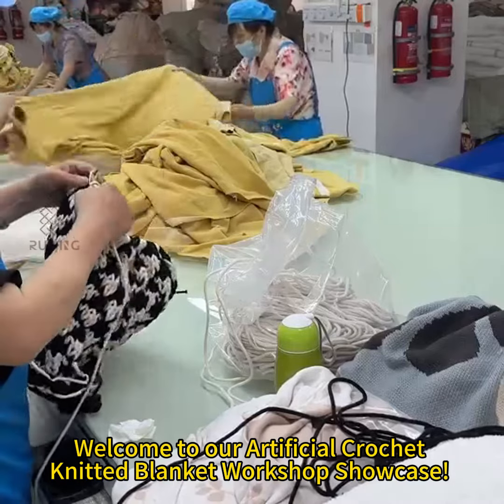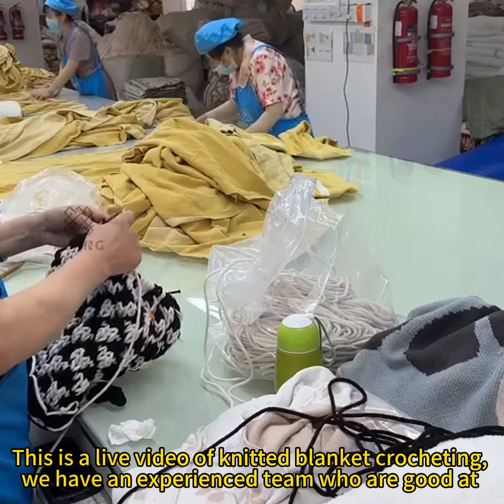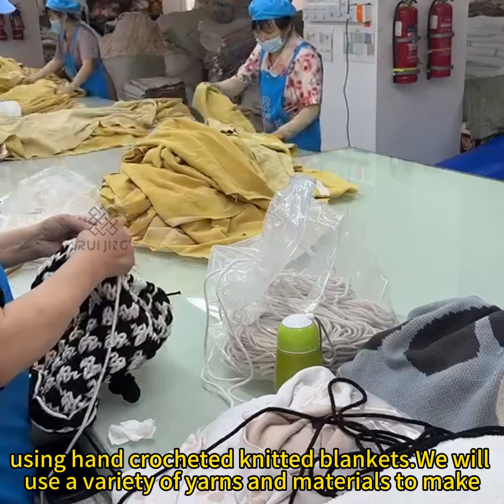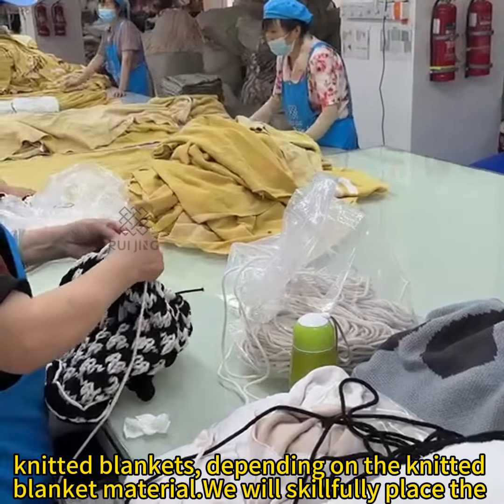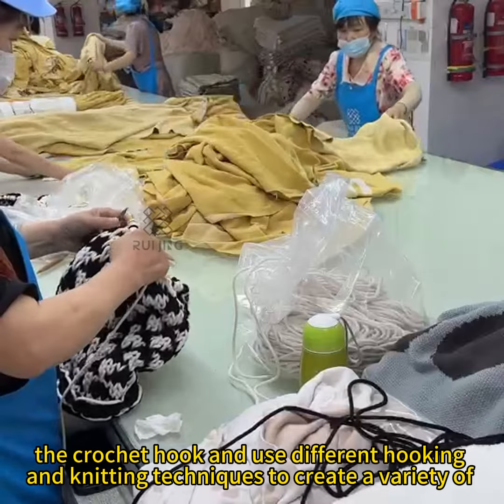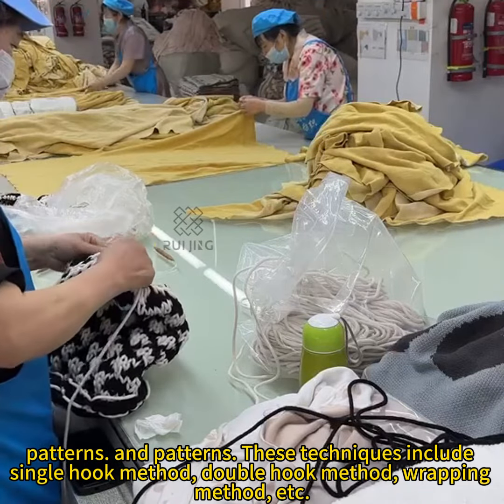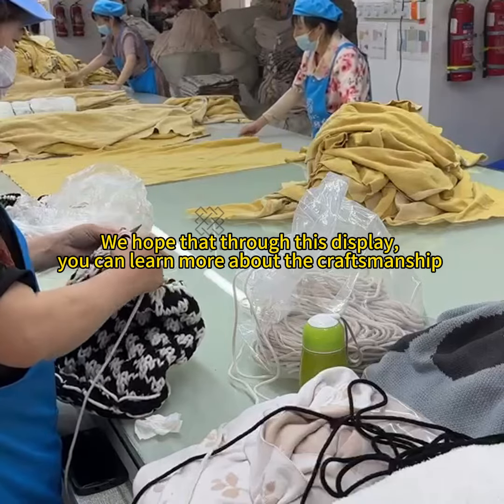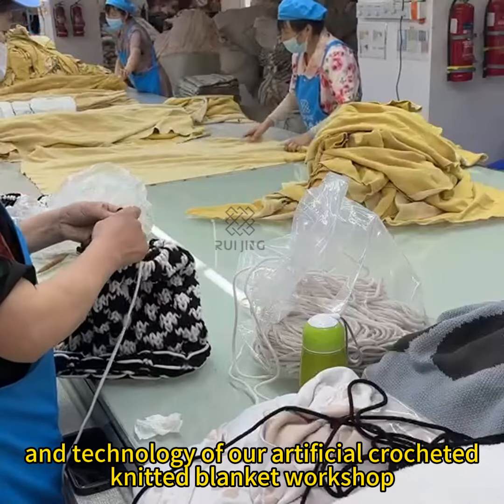Artificial Crochet Knitting Blanket Workshop